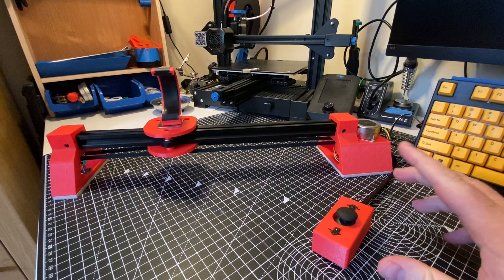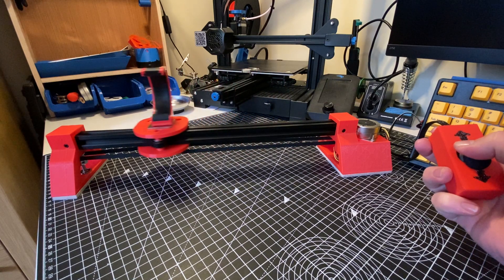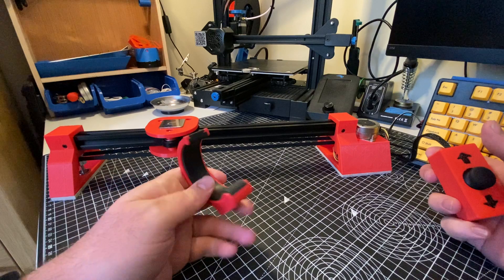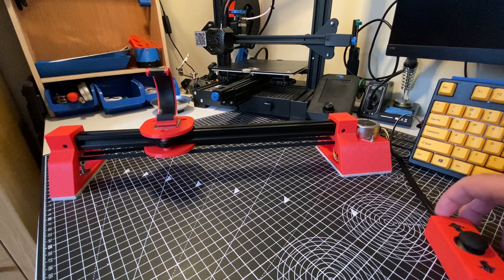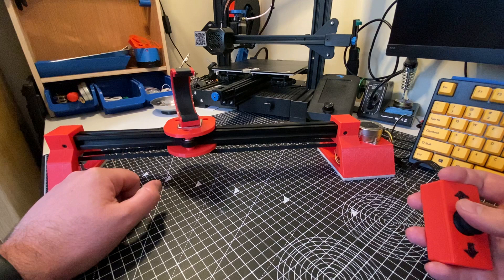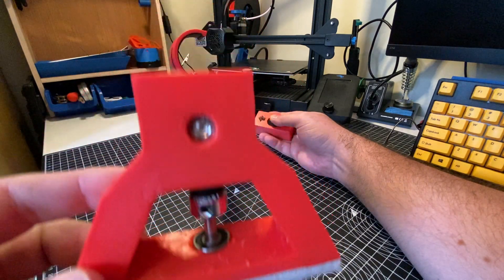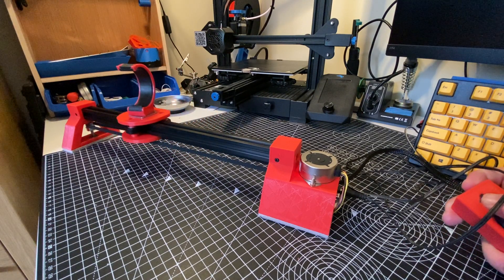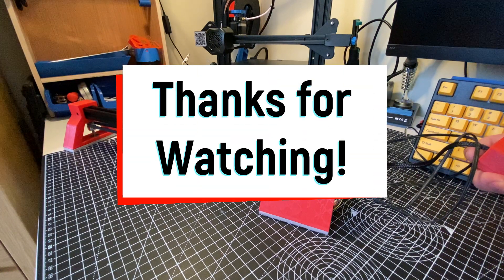3D Printed Camera Slider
Last weekend I built a 3d printed camera slider. It turned out pretty well, but I didn't film making it, but here is a short video about it all the same.

If you want to make your own you can find the 3d files, parts list and code below!